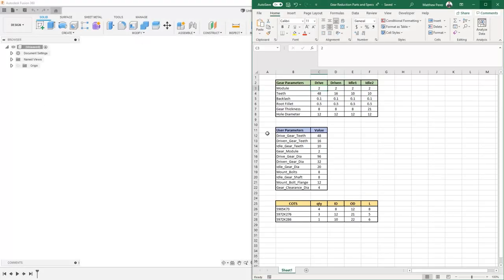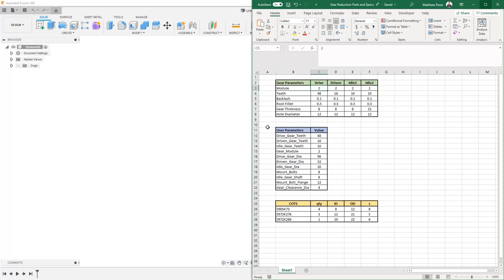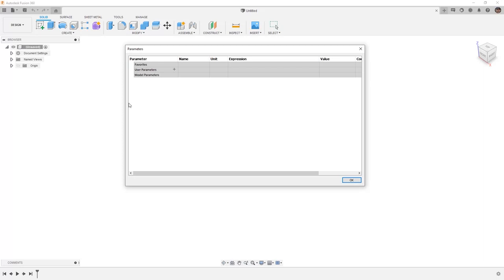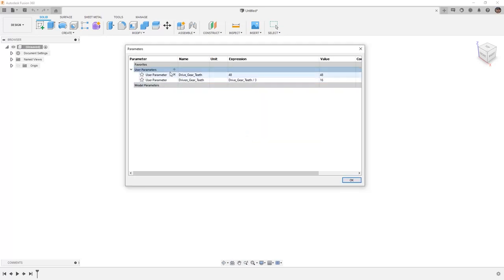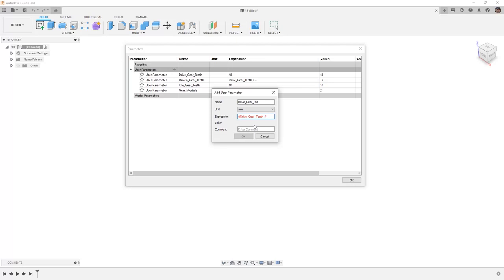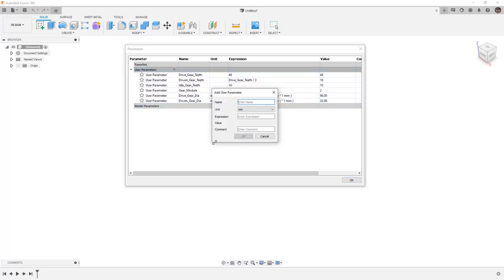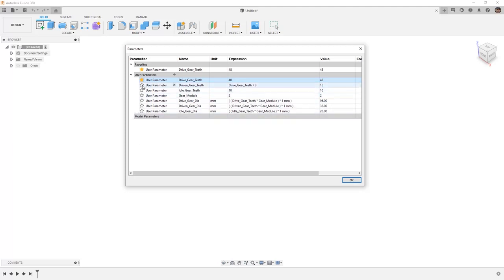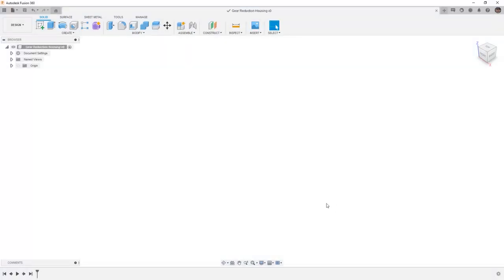Create parameters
Learning Expressway

Exams
3D Printing
Robotics & Drones
Engineering Modules

engineering
science
technology
mechanical
animated
animation
3d animation
drone
robot
peltier
refrigeration
3D Printing
Modules
Exam
CAD
CAM
CAE
Applications
Models
MCQ
Lean
Circuit
Analysis
Digital
Electric
motor
Electronics
Drawings
Fluid
Manufacturing
Materials
Technology
Microcontrollers
Motion
Control
Fundamentals
Process
Programmable Logic Controllers
PLC
Sensor
switches
Strength
Materials
Thermal
Automobile
Thermodynamics
refrigeration
Industrial Robotics
Wearables
Fusion 360

3D Printed Ideas
3D Printer Models
3D Printing Applications
3D Printing Comparison
3D Printing Definition
Rapid Tooling
Selective Laser Sintering (SLS)
Stereolithography (SLA)
5S - Lean Manufacturing
Electronics Fundamentals
Engineering Drawings
Fluid Mechanics
Manufacturing
Materials Technology
Mathematics
Microcontrollers
Motion Control
Physics Fundamentals
Process Control
Thermal
Automobile
Thermodynamics
Drones Model
Industrial Robotics
Robots Model
Soft Robotics
Projects
Mechatronic Concept Design
Fusion 360
Additive Manufacturing
Product Design
Inspection
Machining
Milling
Turning
Modeling
Sketch
Solid Modeling
Injection molding
Simulation
Manufacturing
Generative Design
Learn Fusion 360 in 90 Minutes
Administrative
Aptitude
Birla
BITS
Certificate
Courses
Degree
Diploma
Engineering
Entrance
Exam
Examination
Expressway
Formulae
GATE
IAS
IES
Imperial
MCQ
Mechanical
Electrical
Electronics
Software
National
Notes
Problems
Questions
References
Science
Solved
SSC
Technology
UPSC
VIT
VITEEE